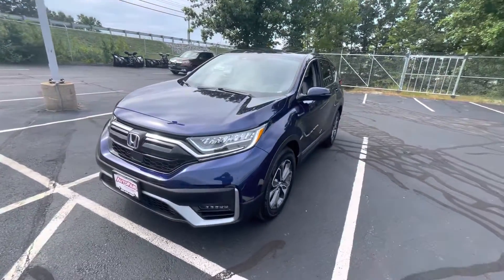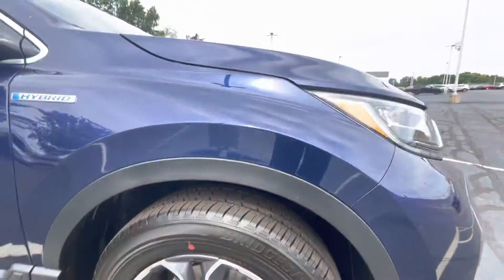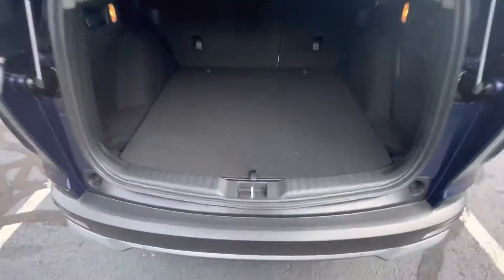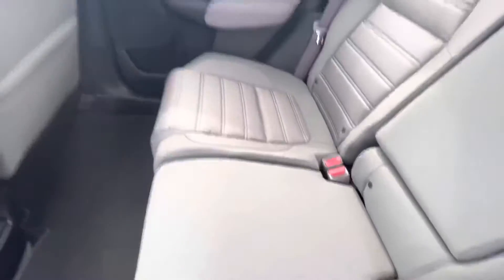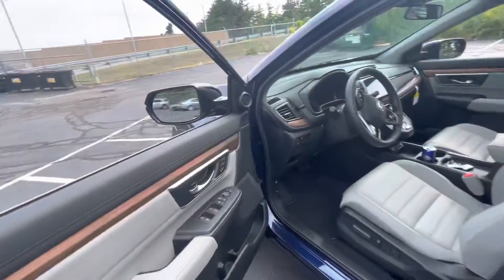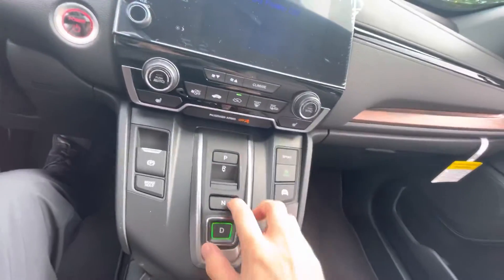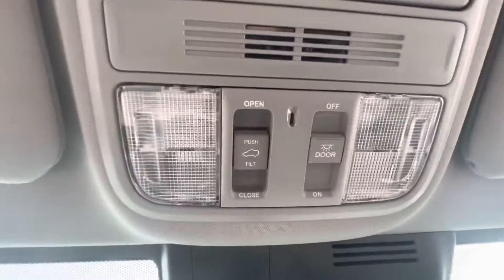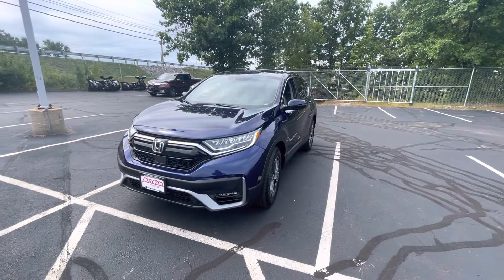Shruti, here’s your new 2022 CRV Hybrid!!